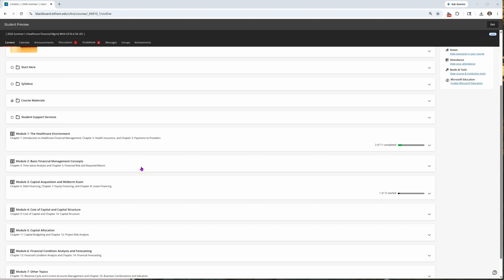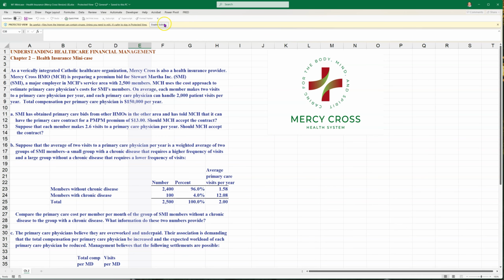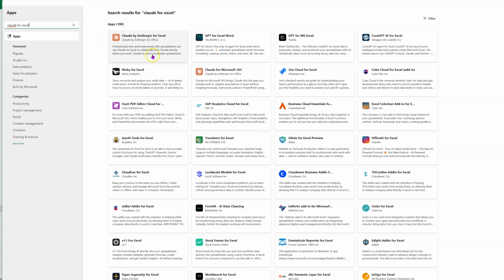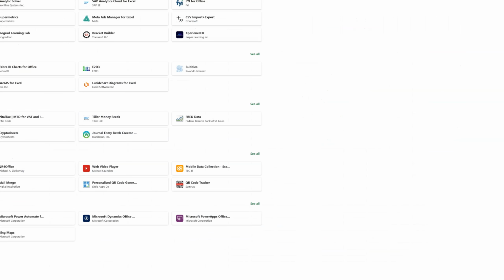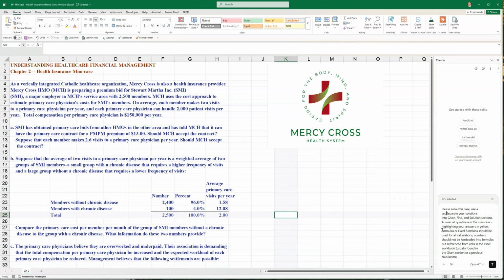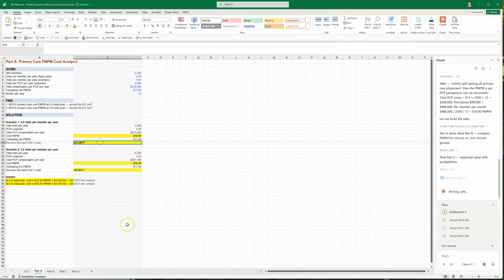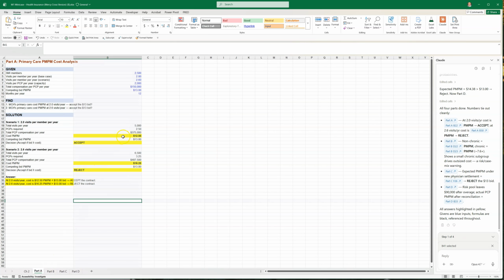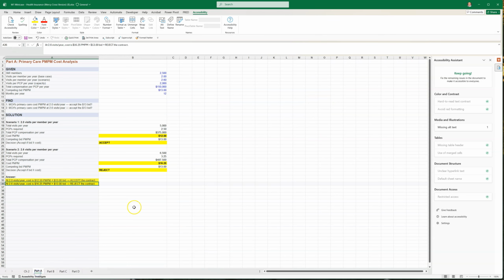Using Claude for Excel to model a business case on Excel. Save hours of work!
Claude for Excel is a super useful add-in for creation of Excel models.  It saves hours of work!  View this video for a quick tutorial.